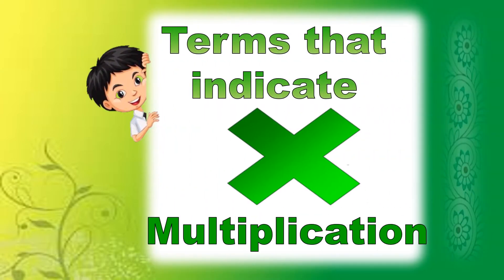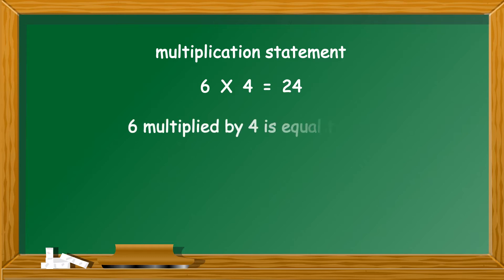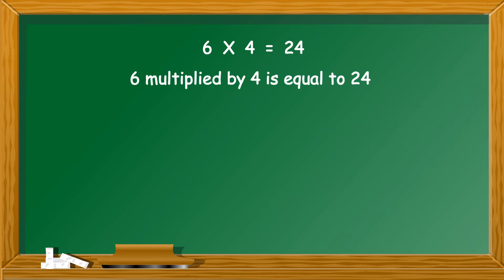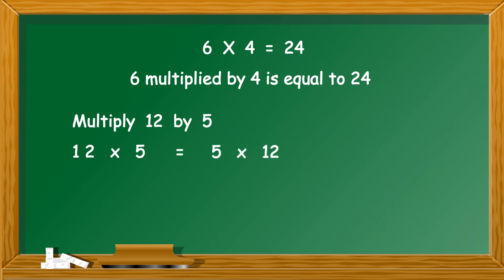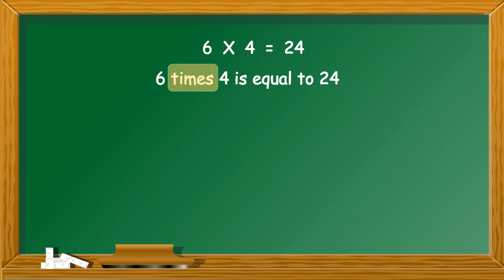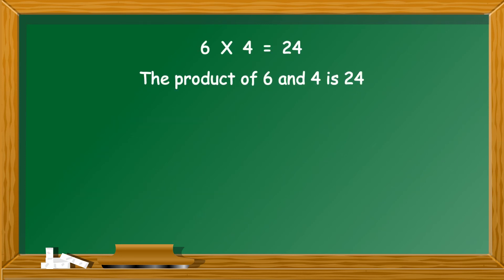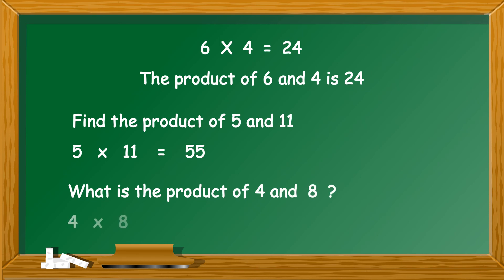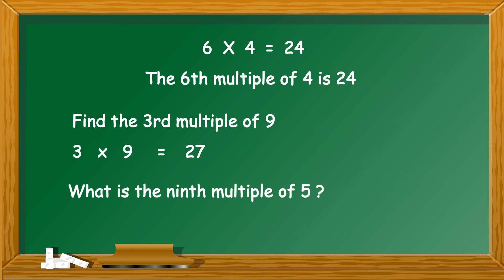Vocabulary of Multiplication - terms that indicate multiplication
This video is a simple explanation of the terms that are used to indicate that the numbers in the given question have to be multiplied.